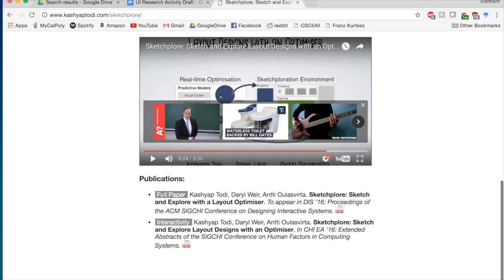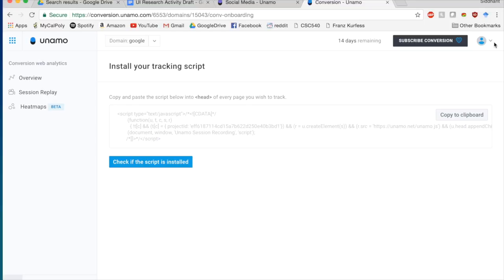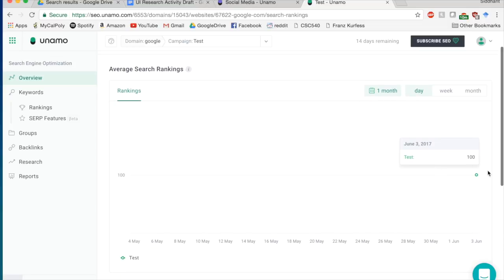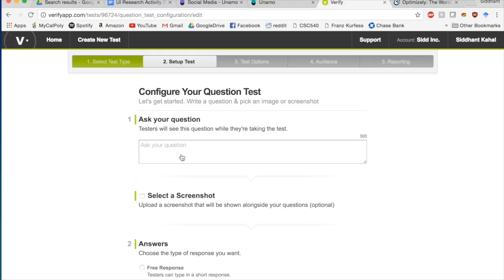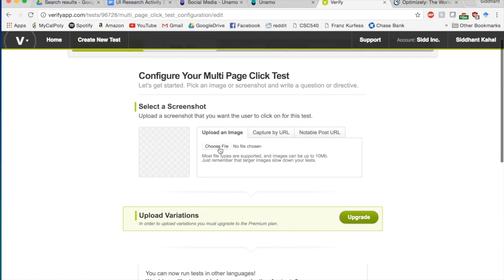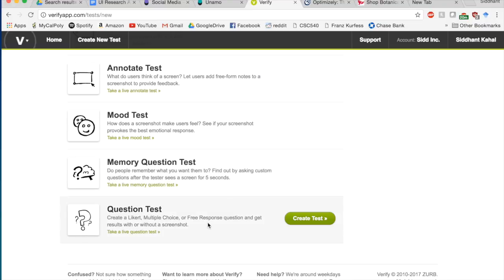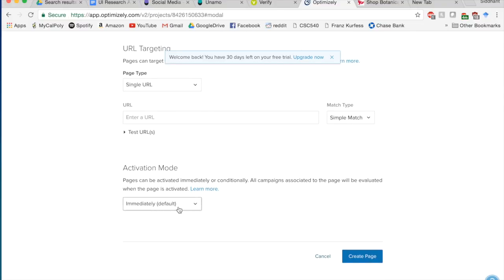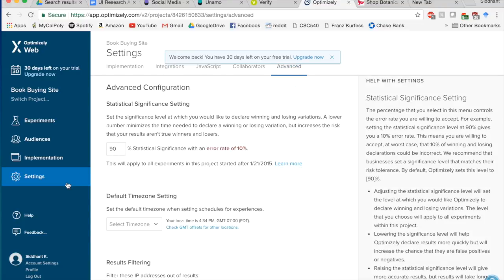OptimizationTools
Walk through of UI/UX Optimization Tools such as Unamo, Optimizely and Verify.